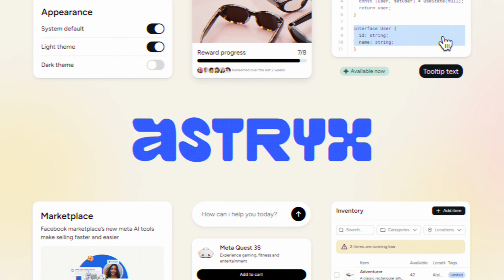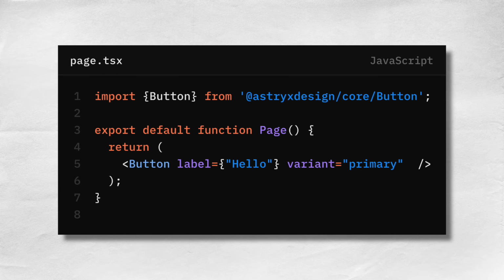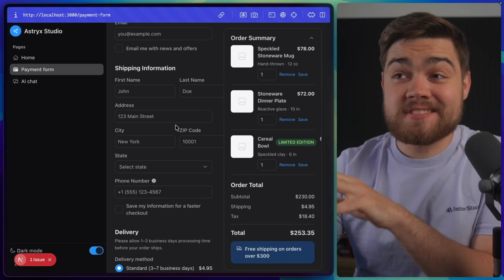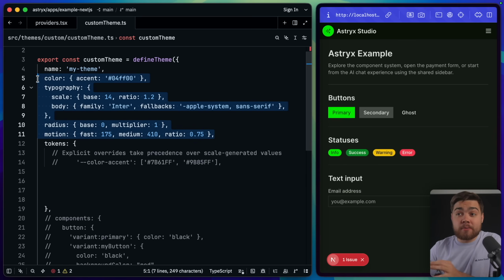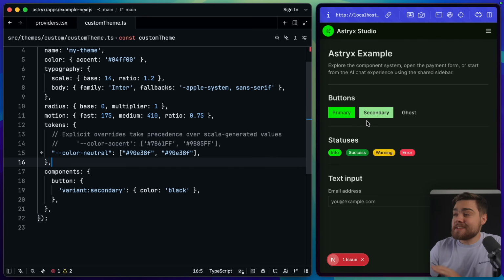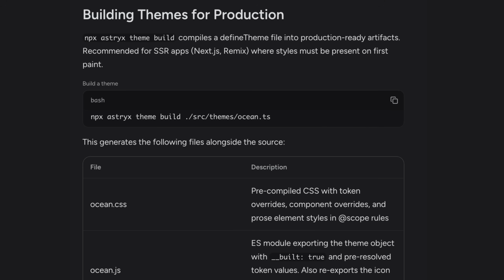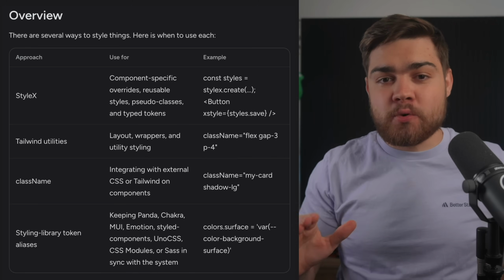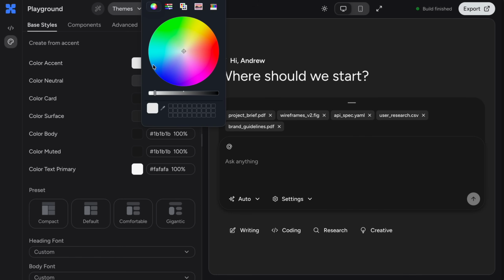Meta Just Open Sourced 8 Years of Ul Components (Astryx)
Astryx is Meta's new open source design system, a shadcn alternative built on StyleX with over 150 accessible React components and full type-safe theming. After 8 years of internal use across 13,000 apps at Meta, this might be the most complete design system launch yet.

📌 Chapters:
0:00 - Intro
0:25 - Templates & Components
1:30 - Why Astryx Exists
2:15 - Building a Custom Theme
3:36 - Customizing Tokens & Variants
5:02 - Pre-Built Themes
5:28 - Brand Consistency
6:07 - Styling Components Directly
6:47 - Tailwind Bridge
7:20 - Built for AI Agents
7:49 - Final Thoughts